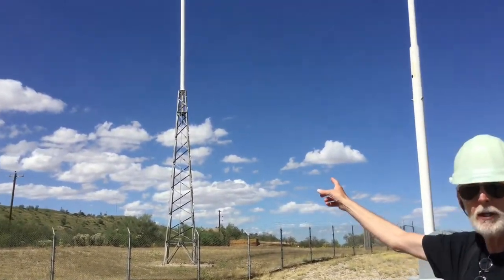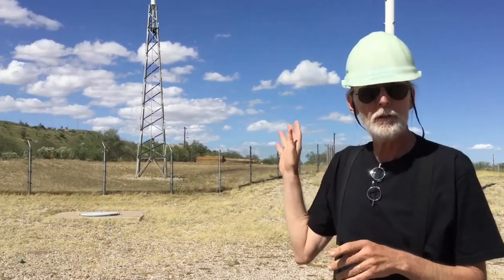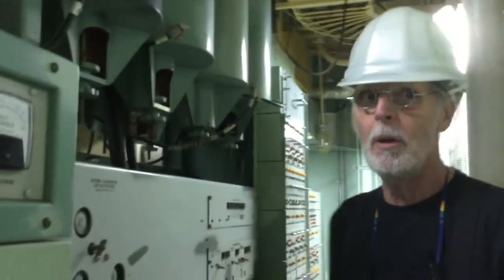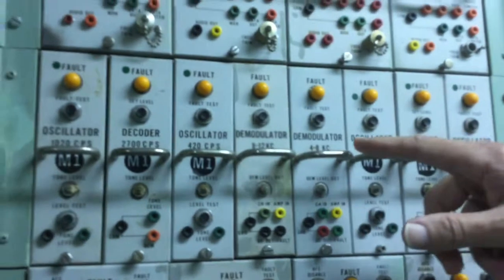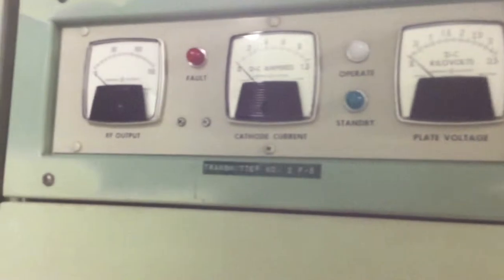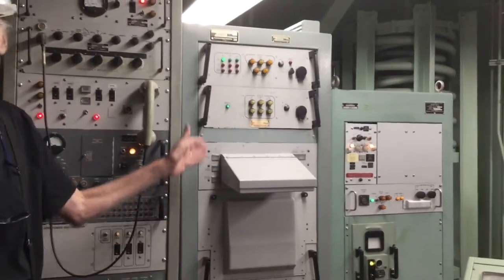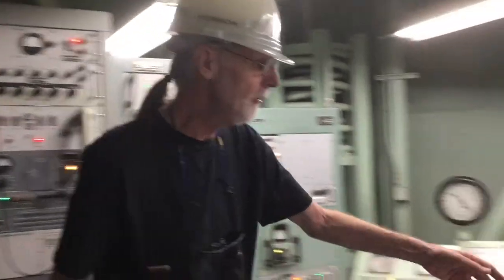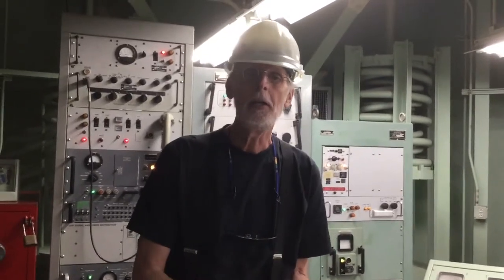Titan Missile Museum: IRCS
The Intercomplex Radio Communication System was the primary means of receiving the order to launch. The IRCS antenna could operate on several different frequencies simultaneously and carried both voice and data signals.